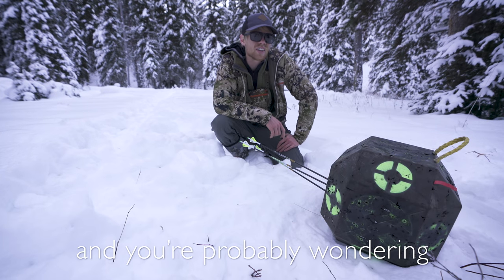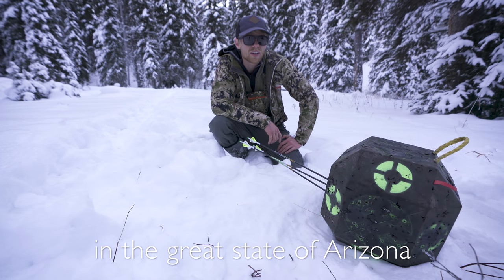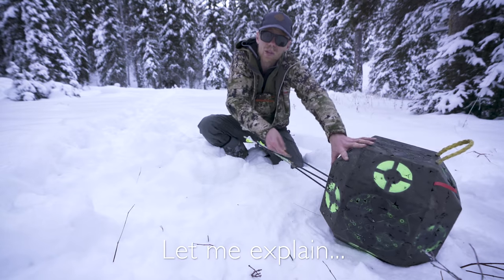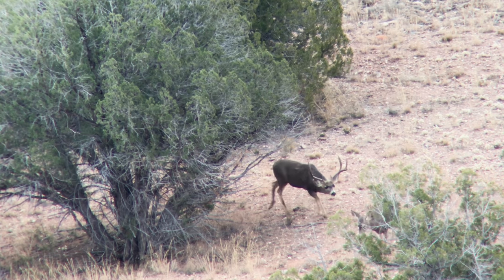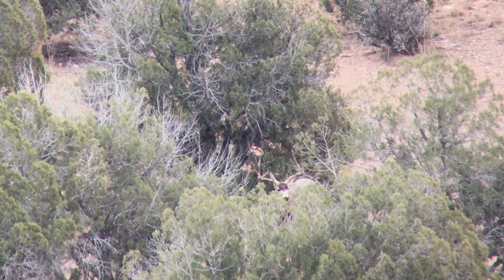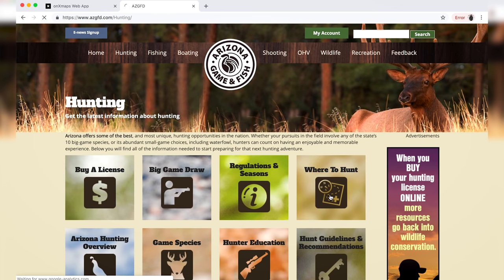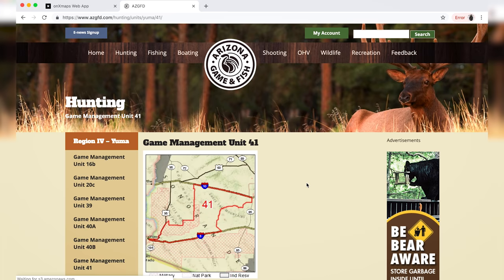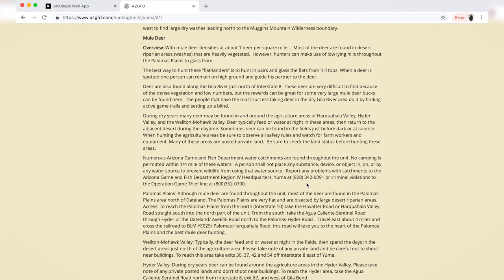Anyone's Hunt: Arizona Mule Deer, EP.1 I Presented by onX Hunt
“Anyone’s Hunt” breaks down and explores hunting opportunities that are available to anyone. The goal is to share lesser-known, over-the-counter hunting opportunities and how best to explore these unique experiences. To kick things off, Connor Gabbott, Jordan Gill, Zach Sandau and Steven Drake head down to Arizona in December for over-the-counter archery deer hunting.

onX
1925 Brooks St.